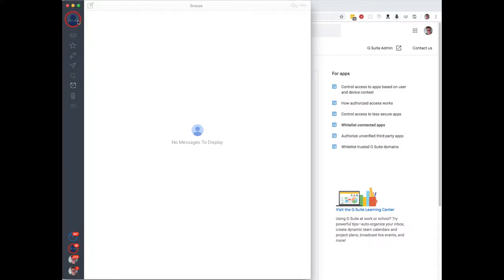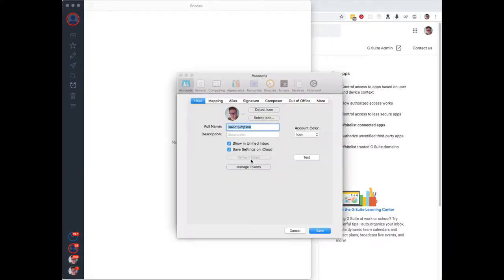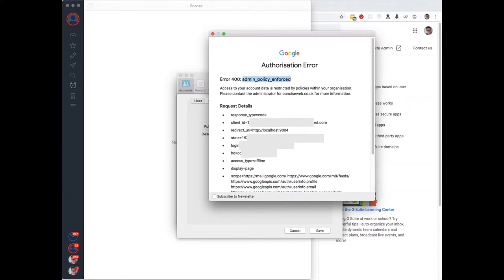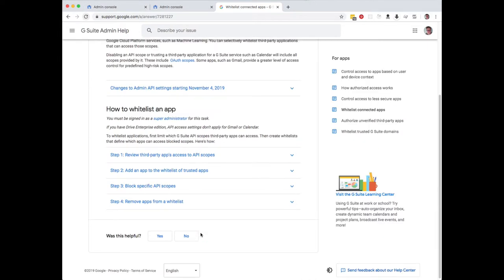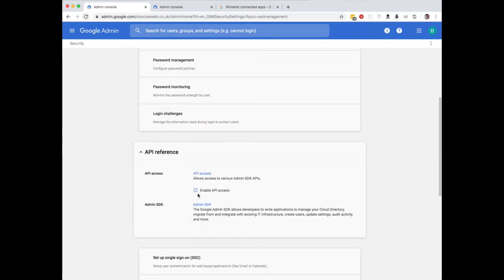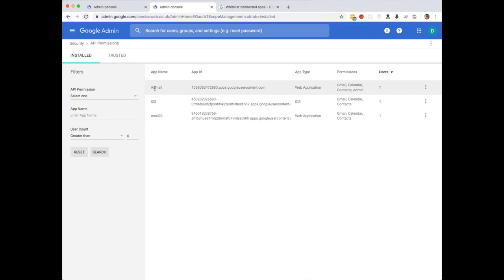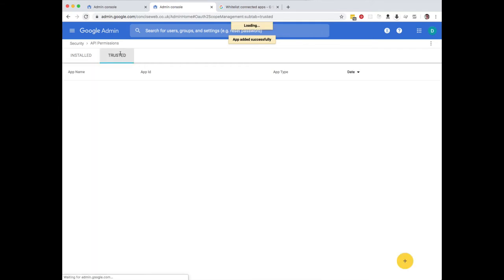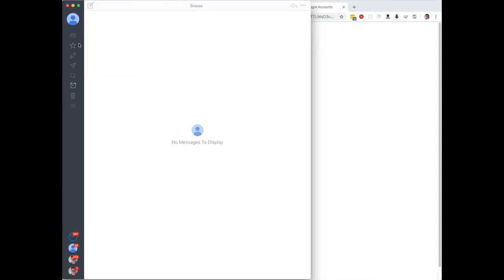How to make GMail work with Airmail on MacOS again after November 2019 API changes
In November 2019, Google changed their API access, breaking how email clients such as Airmail connect to GMail.

This video shows how to get things working again